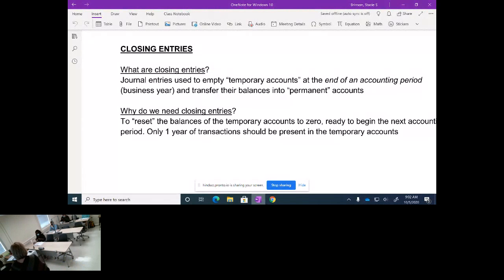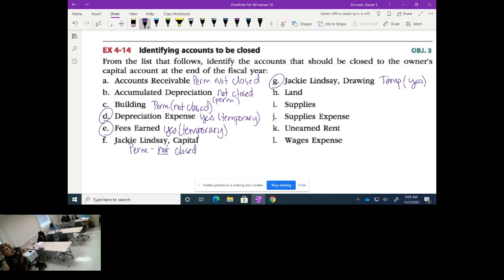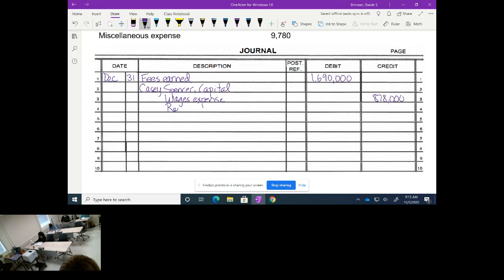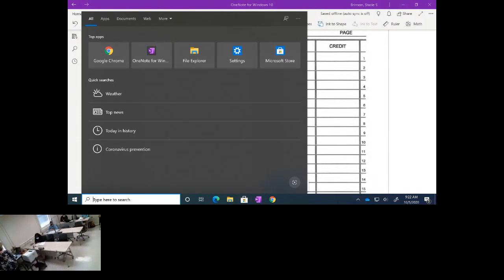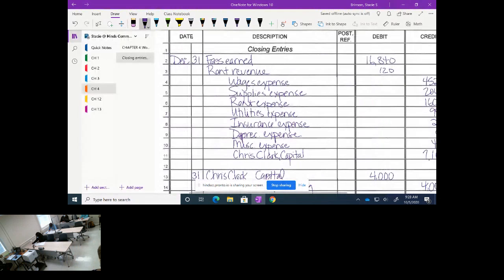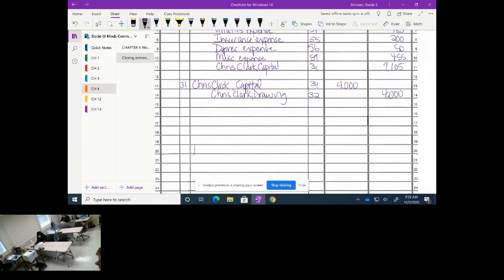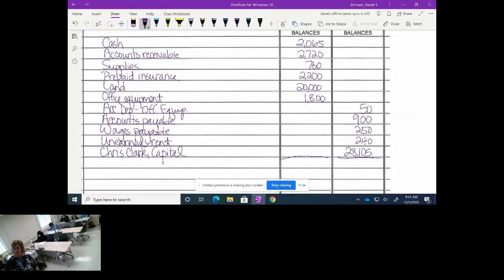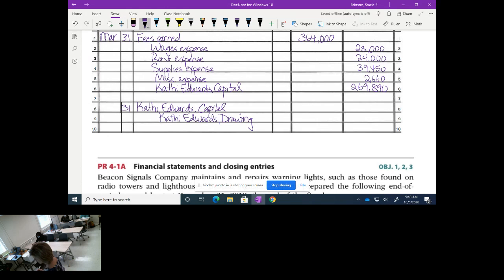RFTAB Mon Oct 5 Class